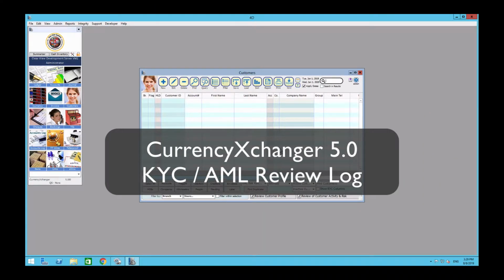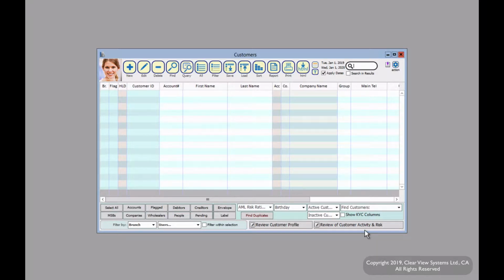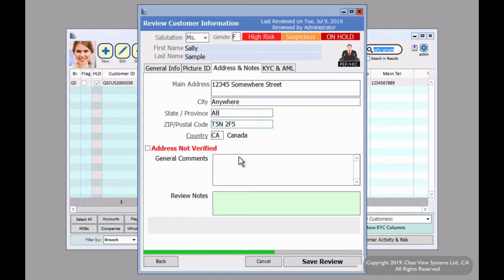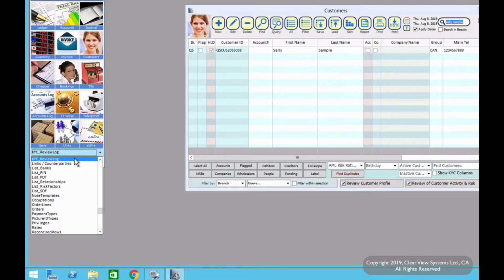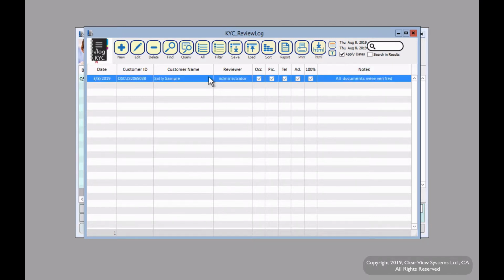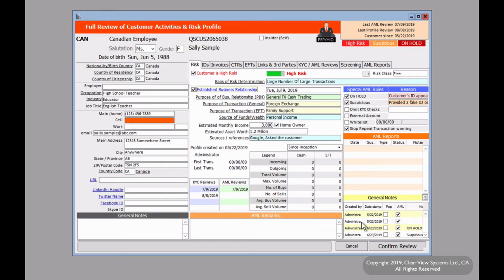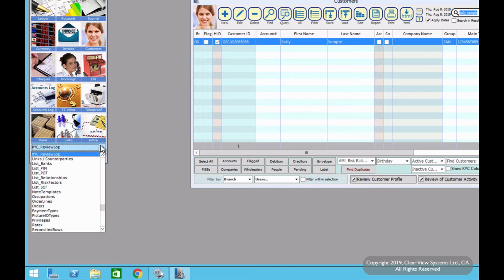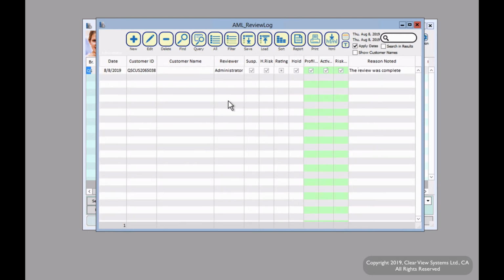Finding KYC and AML Review Logs in CXR | CurrencyXchanger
CurrencyXchanger | Simply the Best Currency Exchange Software!
This video tutorial is a continuation of "Reviewing Customer Risk & Activity in CXR" and "Review of Customer Profile" and shows you exactly how to access both KYC and AML review logs once you have completed reviews of your customers. Please review those videos first for a better understanding of how to review your customers.

***Please bear in mind that the customer profile is completed by regular tellers but the customer risk profile cannot be changed by regular tellers and can only be done by compliance officers.***